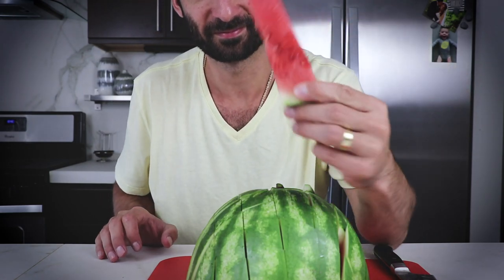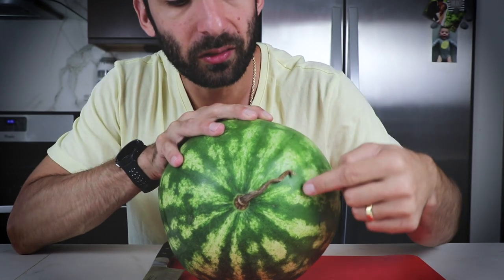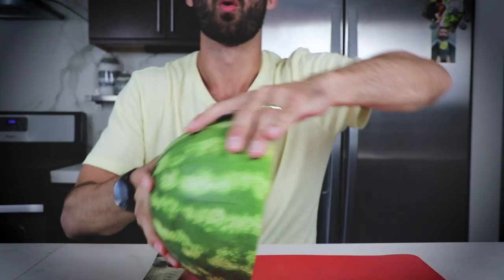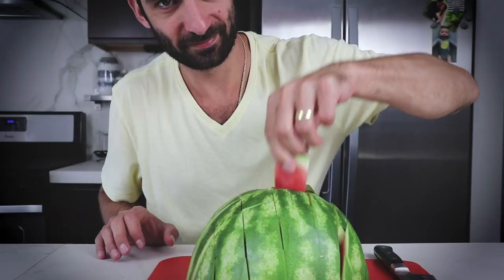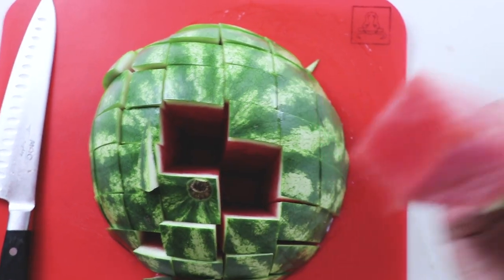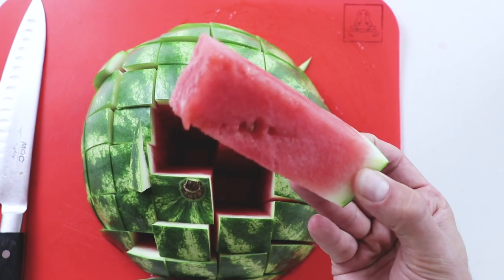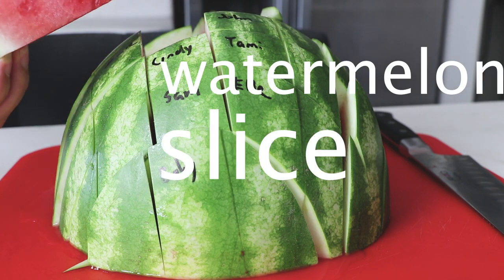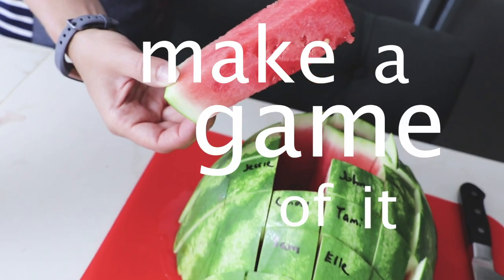Do you know how to (actually) cut a watermelon?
Here's a quick video about the best way to cut a watermelon. It's also the fastest and easiest method. Plus, our way of making sure everyone gets an equal amount of the good watermelon slices. Watch!